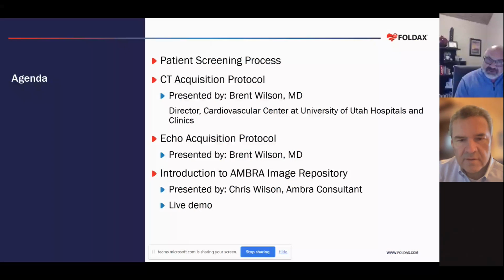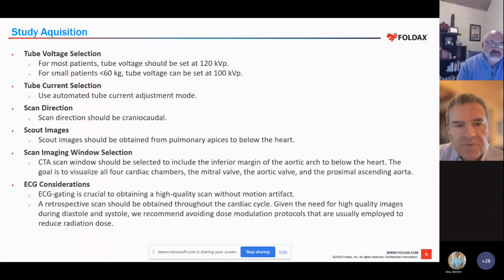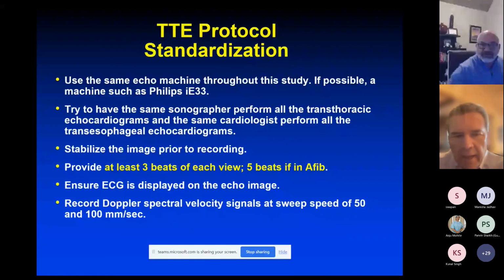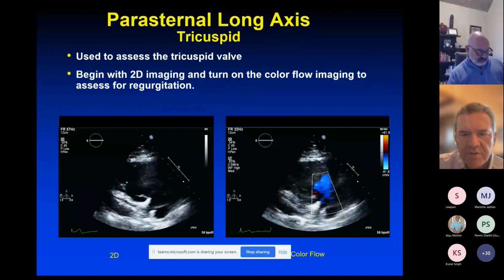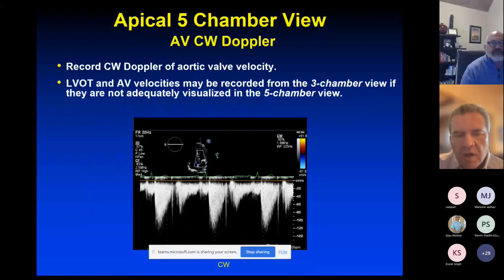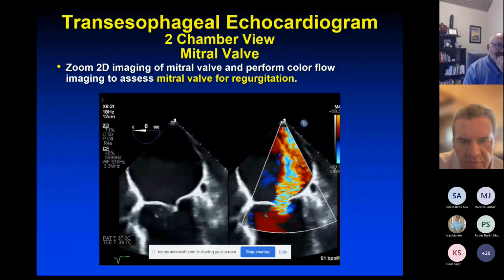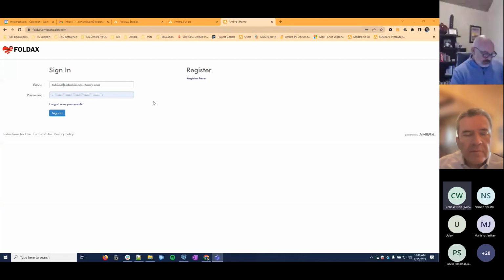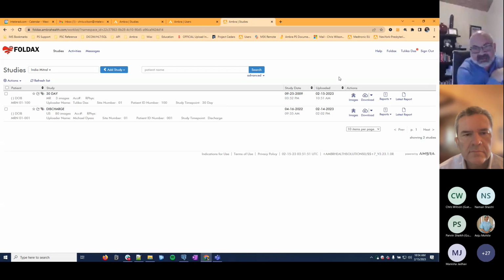"Foldax Tria Mitral valve Study//Don't miss